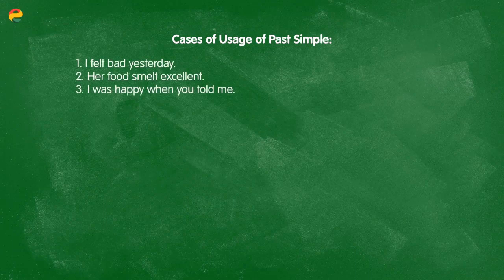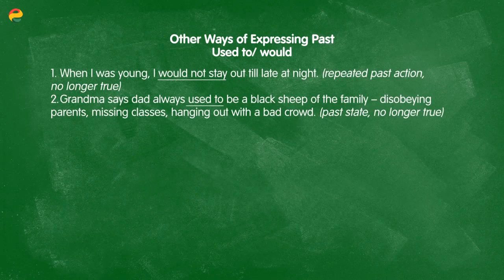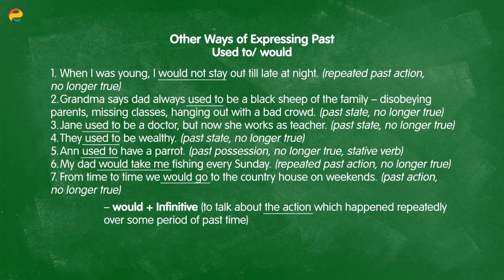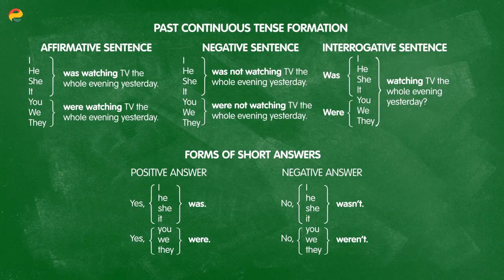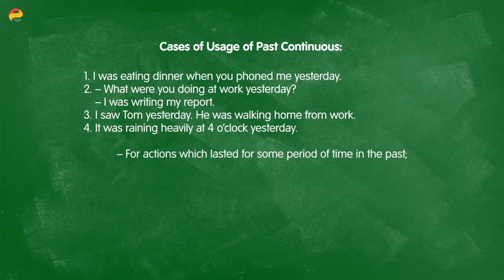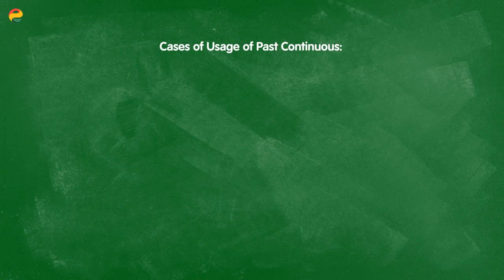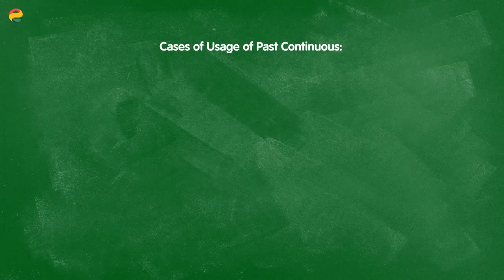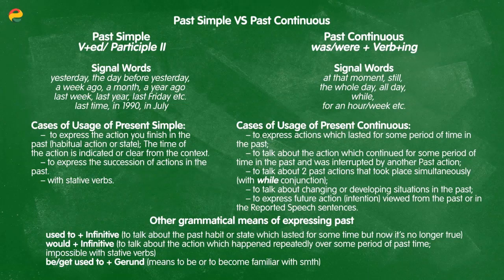Past Simple vs Past Continuous plus used to and would